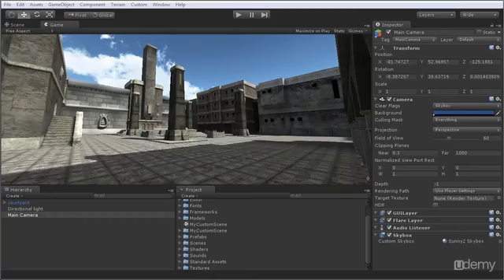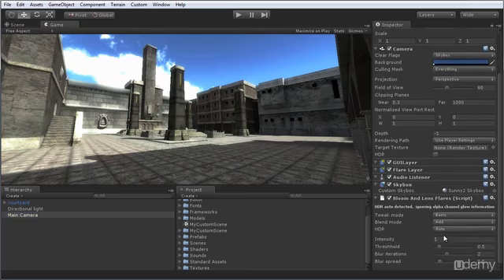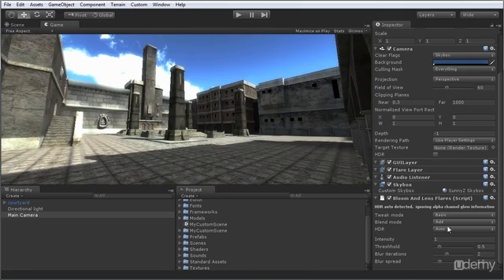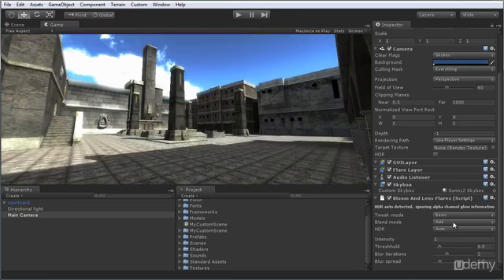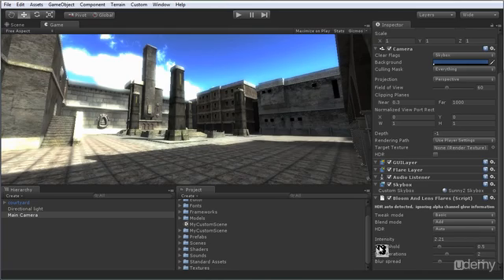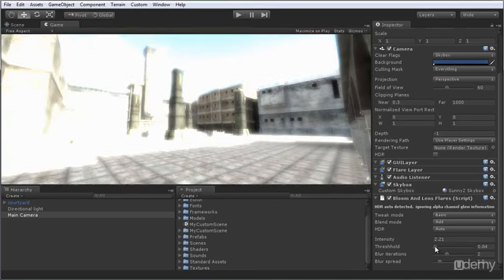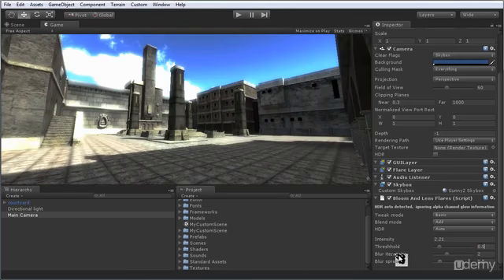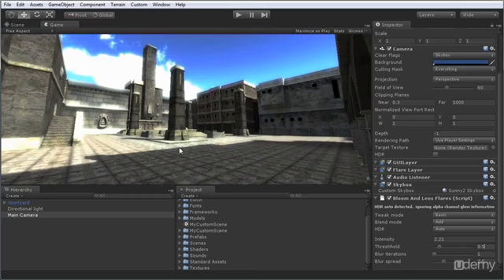The Complete Beginner's Guide to Unity for Game Development : Bloom and Lens Flares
The Complete Beginner's Guide to Unity for Game Development
This course gives a complete tour of ALL the key features and aspects of Unity you need to know for building games!